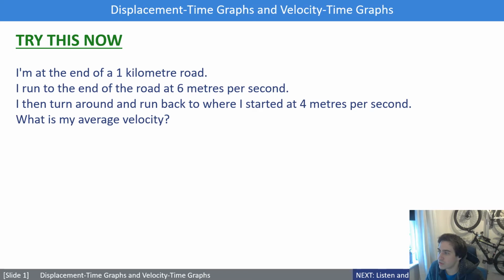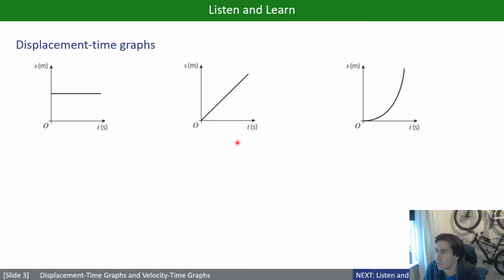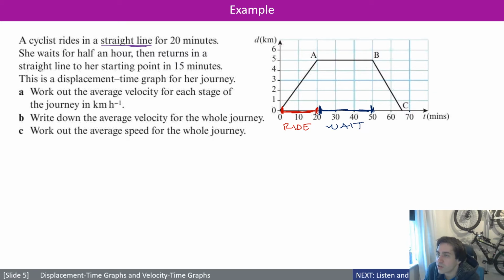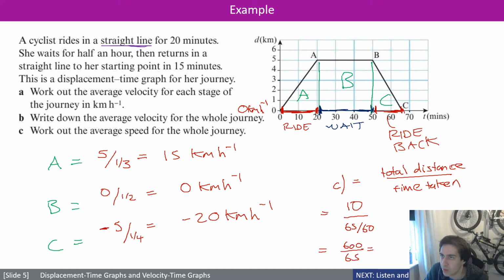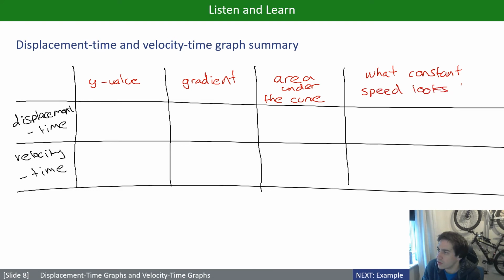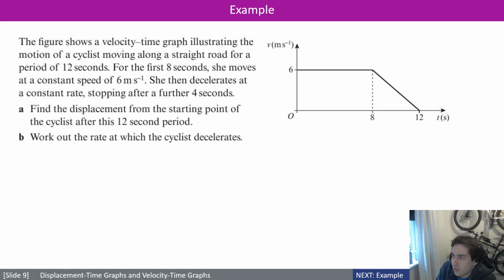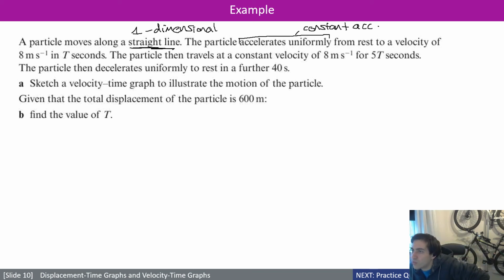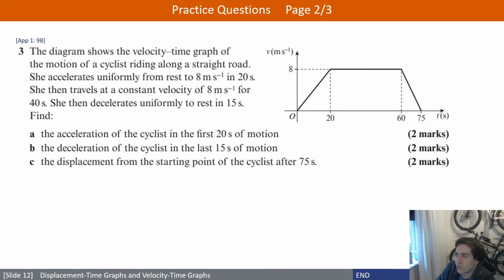M01 — Constant Acceleration — Displacement Time Graphs and Velocity Time Graphs